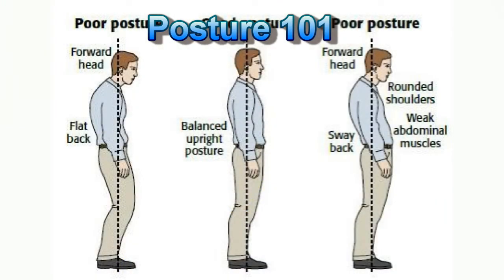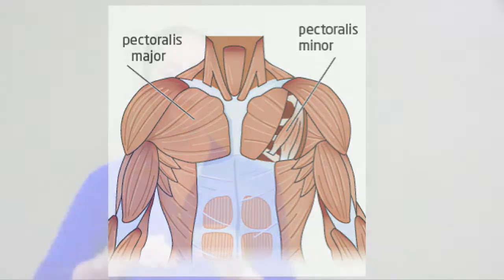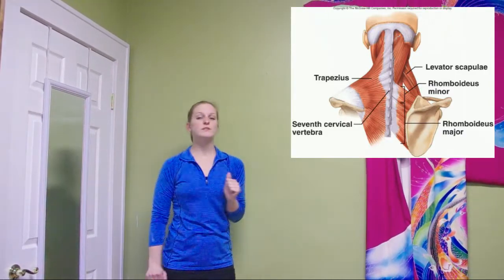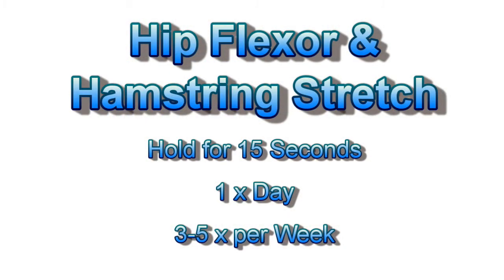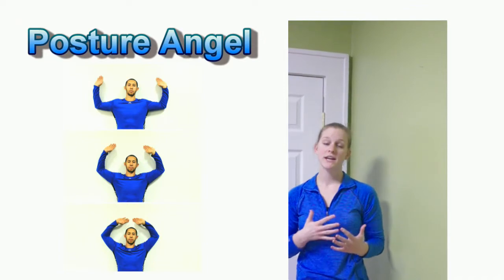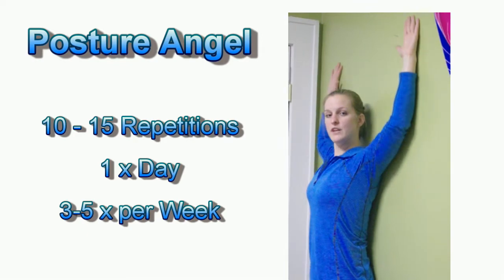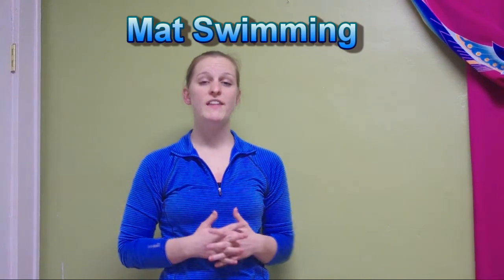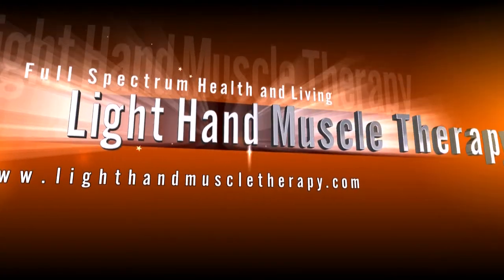Posture 101 with Bailey Reinard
We encourage you to share this to anyone you think may need these stretches to help counter the effects of poor posture. Please note that you may pause the film at anytime if you need to view a pose or information for a longer period of time.

Stretches Include:
Chest Stretch
Neck Stretch
Hip Flexor & Hamstring Stretch

Strengthening Exercises Include:
Double Chin Drill
Posture Angel
Prone Cobra
Mat Swimming
Bird Dog

Owner: Theresa Wilkes